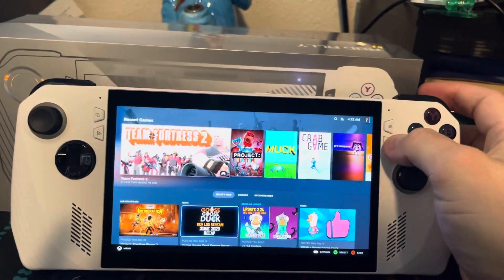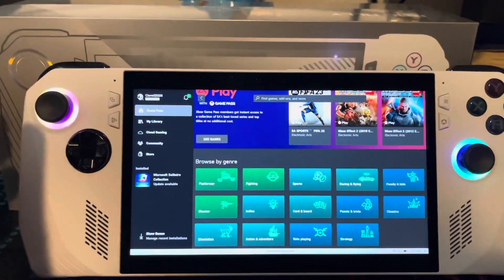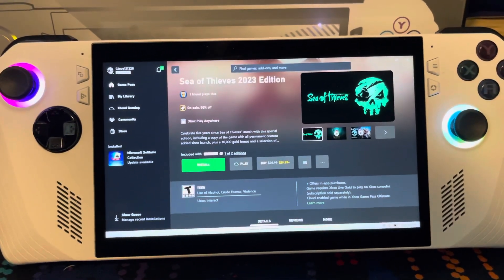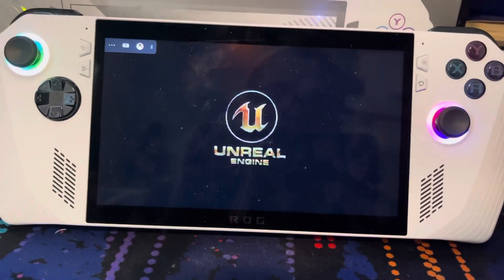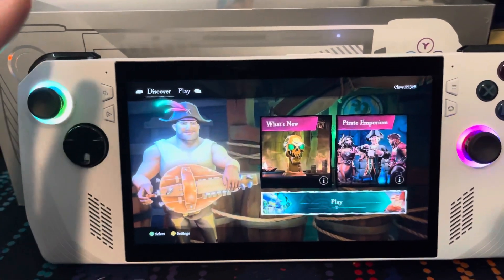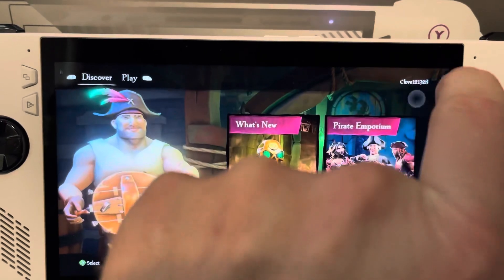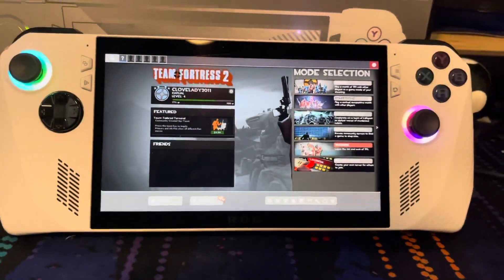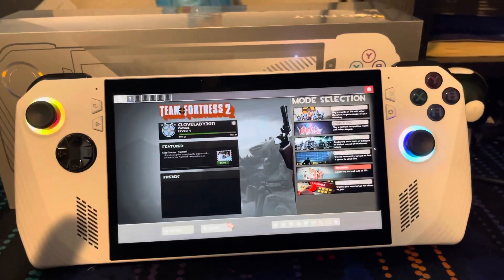ROG Ally Beginner Issues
Setting up a ROG Ally for your one of my kids and he came back to me with issues he is having. Since this is day one I am sure some of this is us not knowing what we are doing. I know some of this is because it is a windows machine in handheld form.